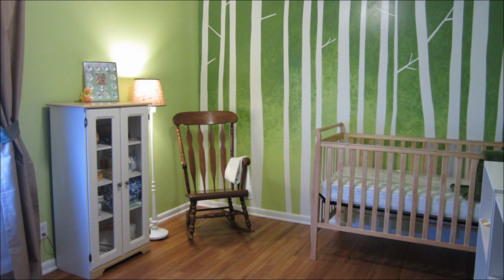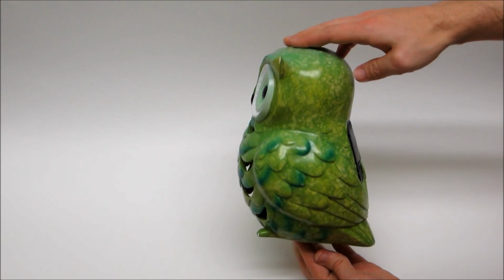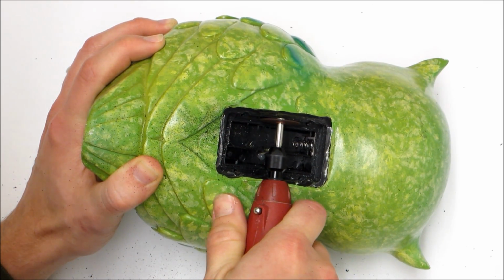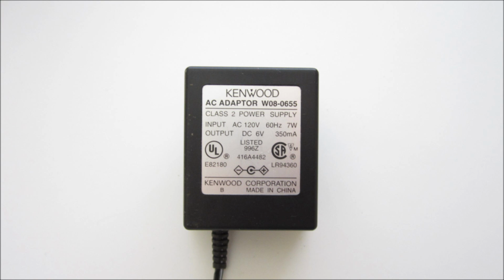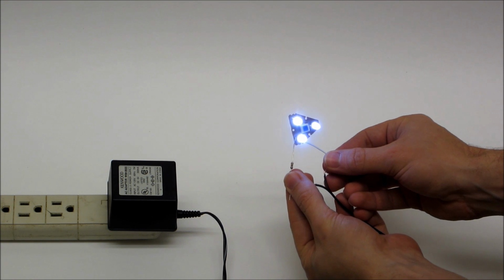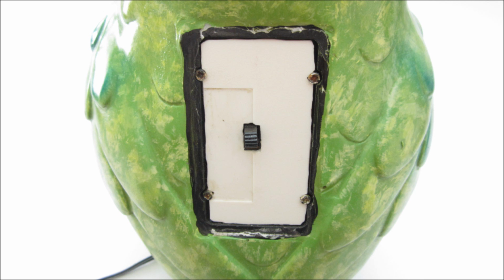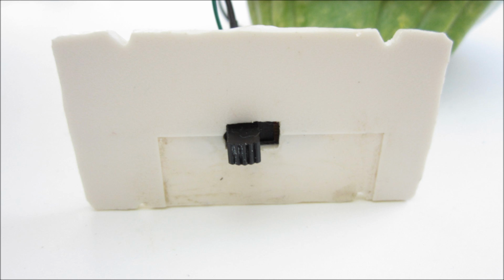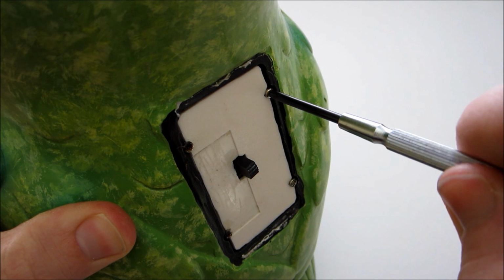Make a Child's Nightlight from an Old Garden Ornament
When I was putting together my son's nursery, I decided to do something a little different for a nightlight. I took an old owl garden ornament and I put a light in it.